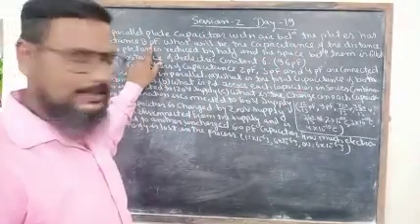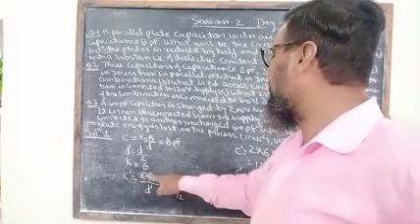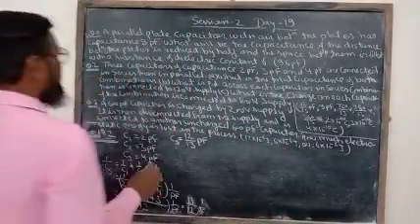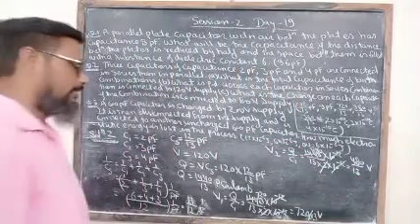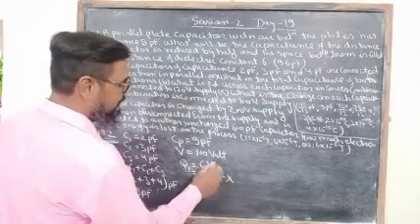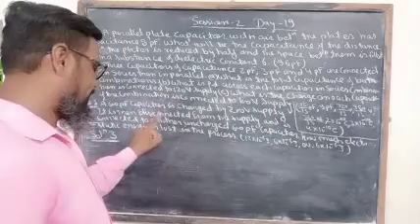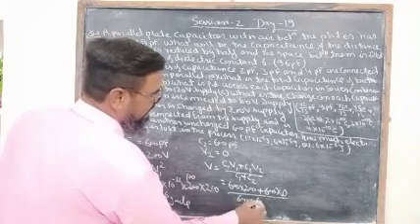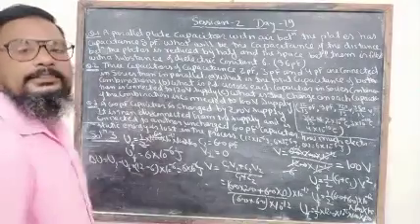S-2 D -19,12th Physics